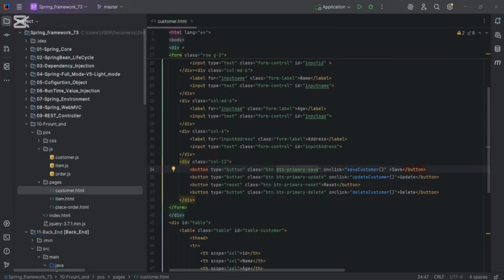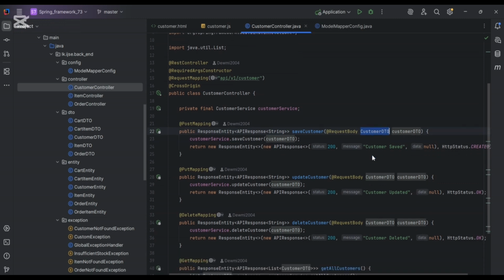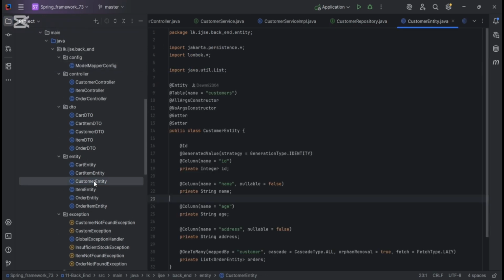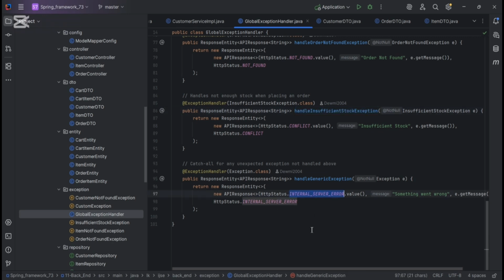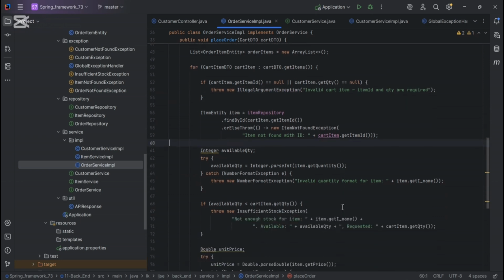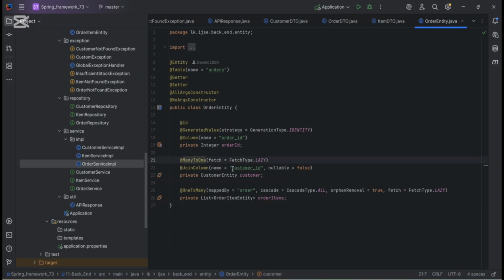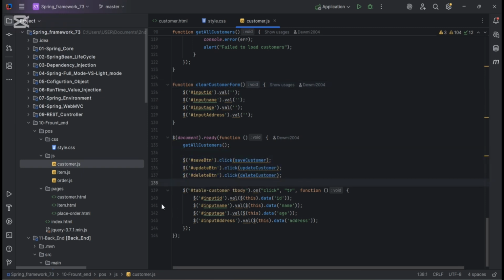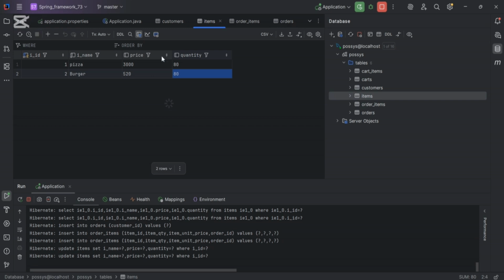SPRING BOOT POS SYSTEM - IJSE GDSE 73 - Imasha Dewmi